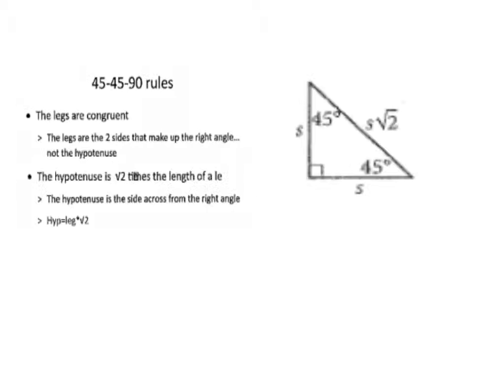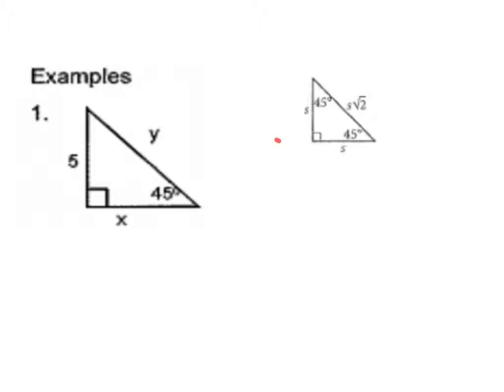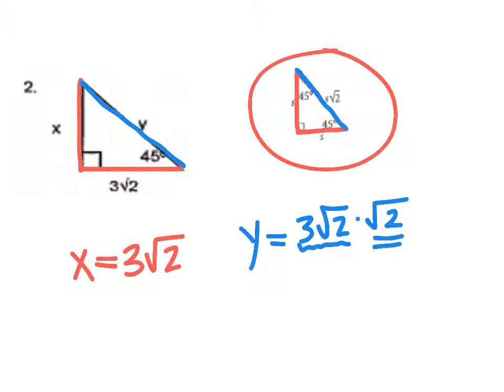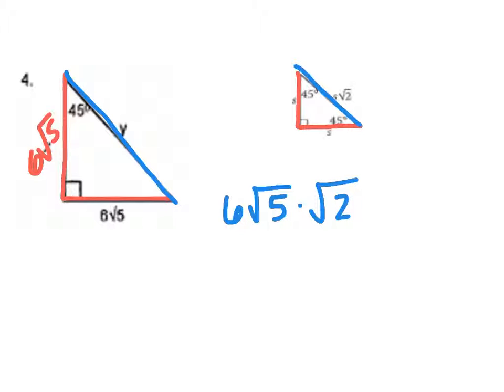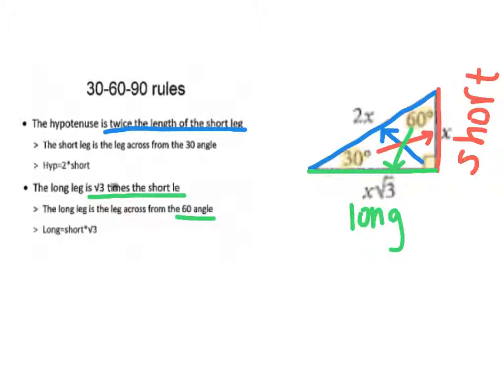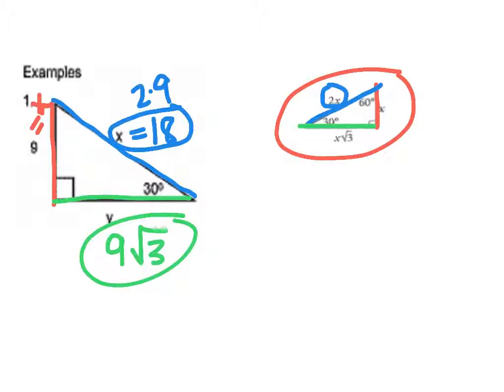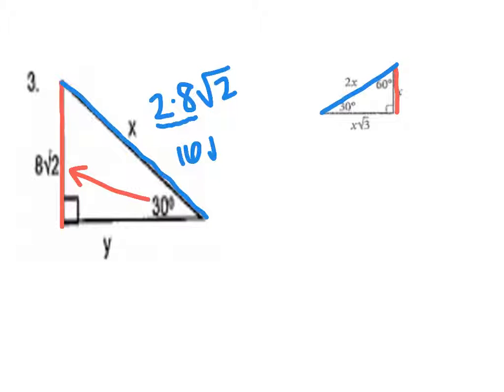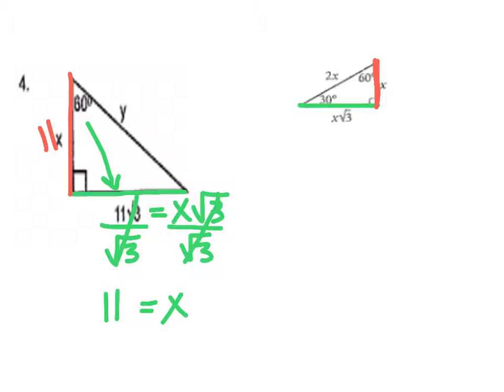special right triangles